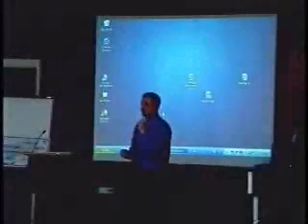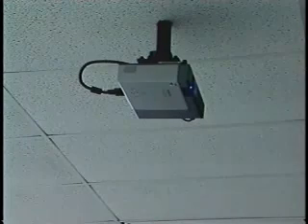Classroom Technology Demonstration.mp4